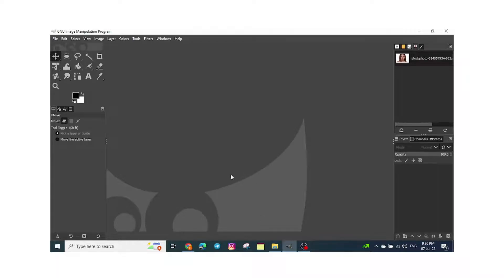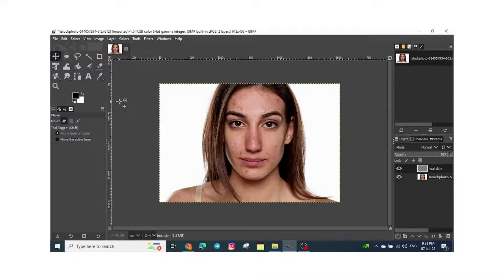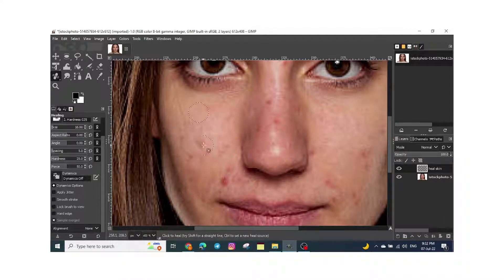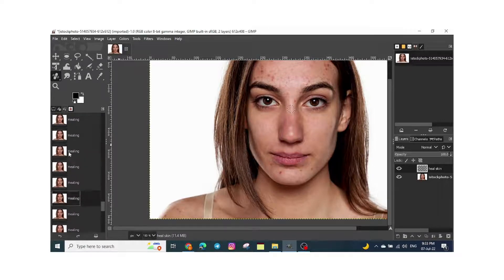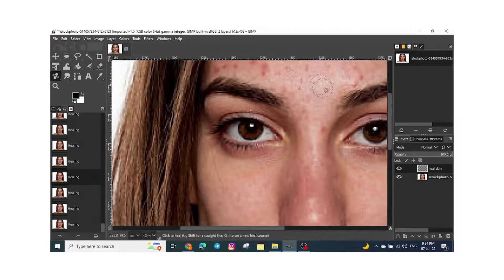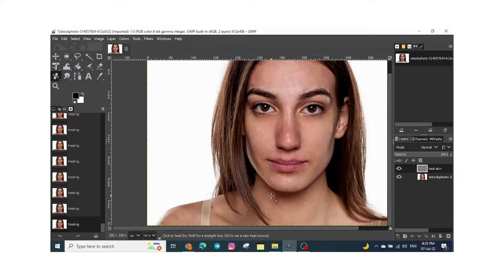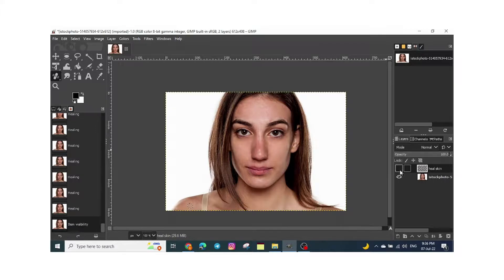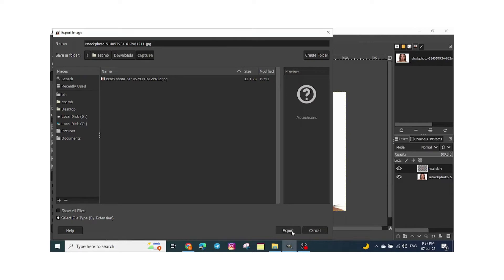how to change the skin color by GIMP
here you will learn how to change the skin color